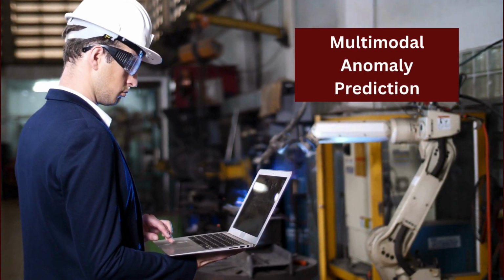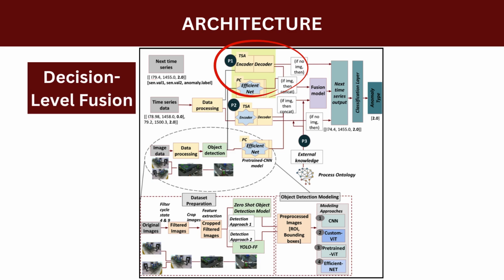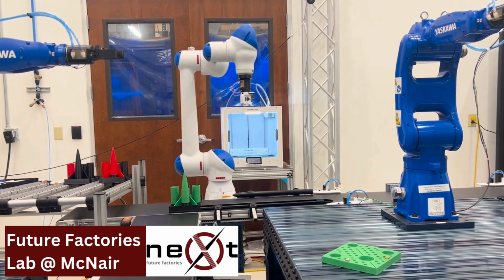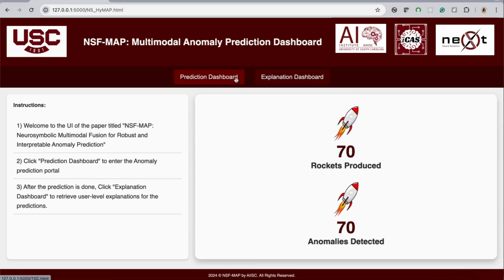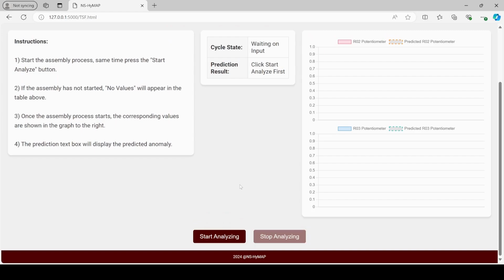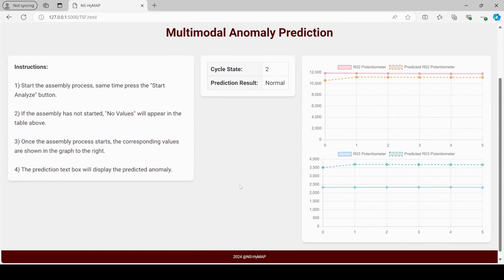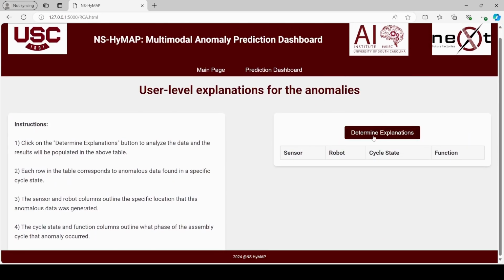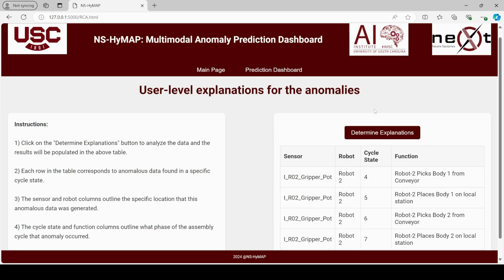NSF-MAP:Neurosymbolic Multimodal Fusion for Anomaly Prediction in Assembly Pipelines-IJCAI 2025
This is the demo of the paper :NSF-MAP: Neurosymbolic Multimodal Fusion for Robust and Interpretable  Anomaly Prediction in Assembly Pipelines

This work was supported in part by NSF grants #2119654, “RII Track 2 FEC: Enabling Factory to Factory (F2F) Networking for Future Manufacturing”. Any opinions, findings, conclusions, or recommendations expressed in this material are those of the authors and do not necessarily reflect the views of the NSF.